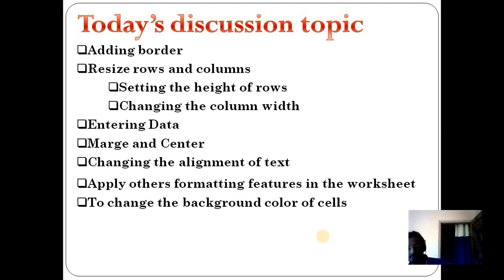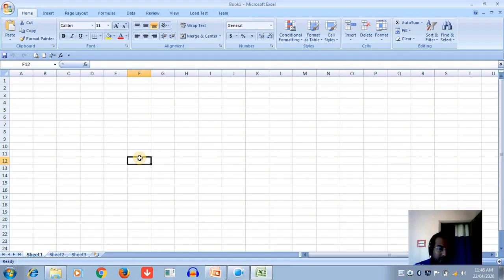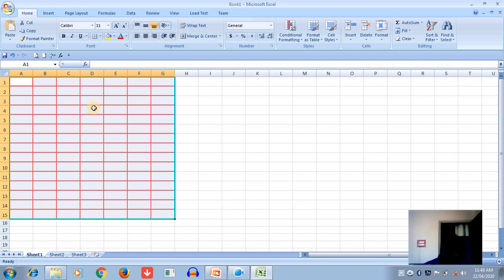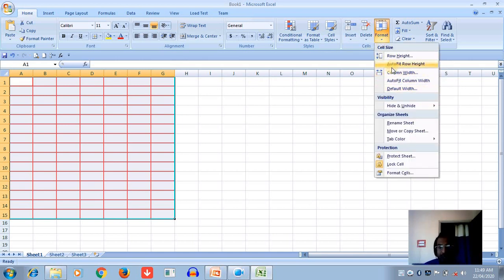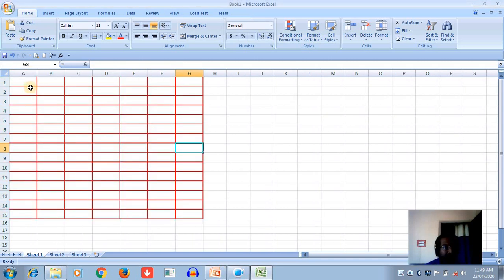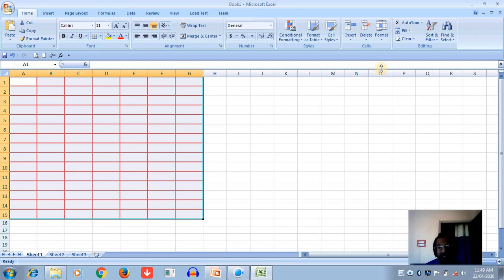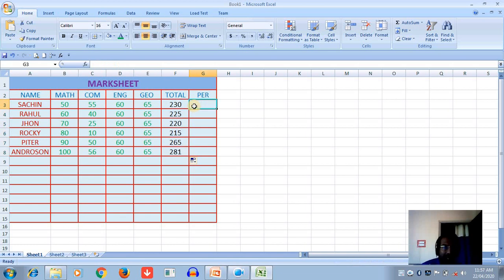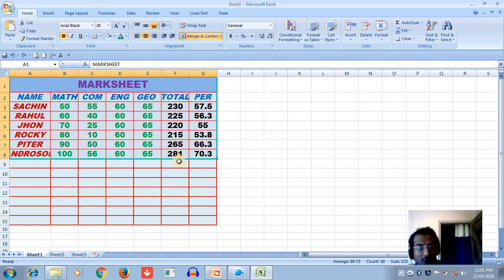Formatting Excel by E-learning programming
Formatting on a Excel Sheet by E-learning programming